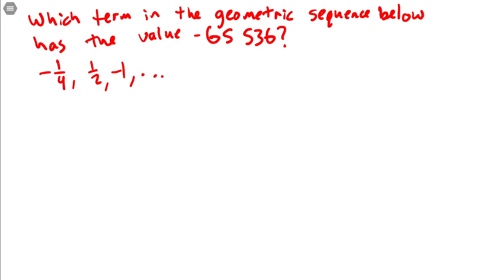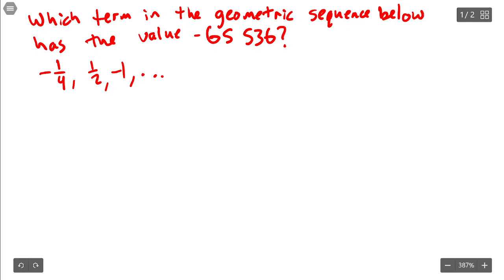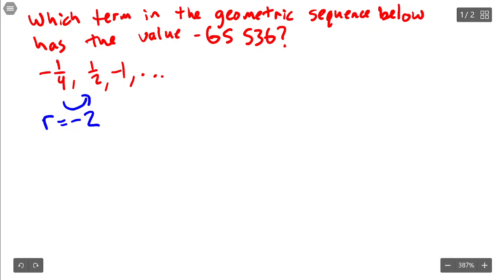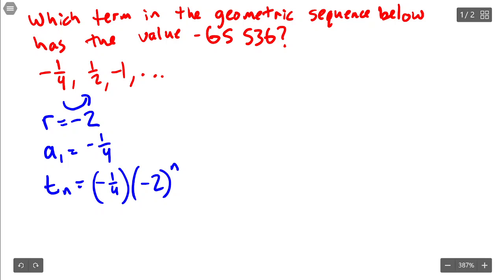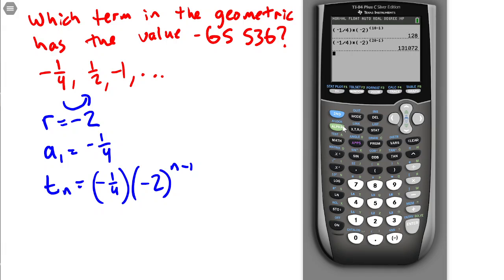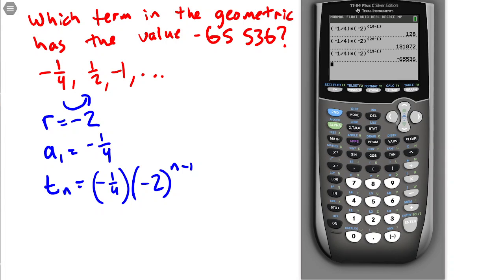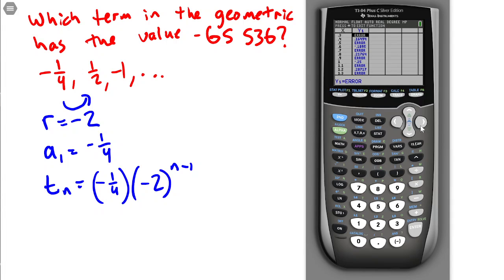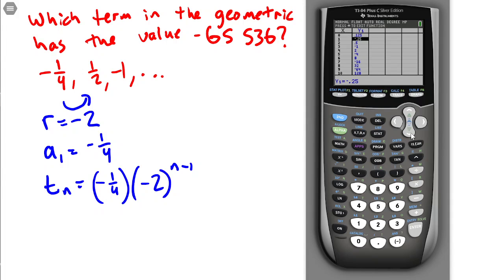How to determine the term number for a geometric sequence and a known term value